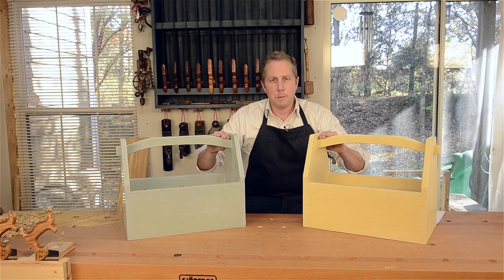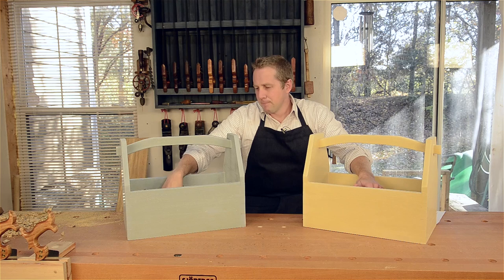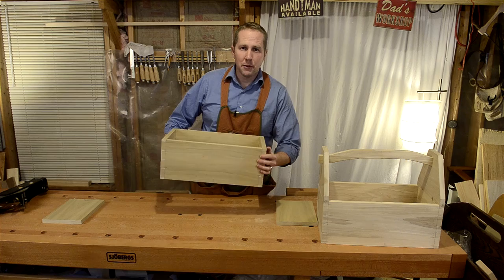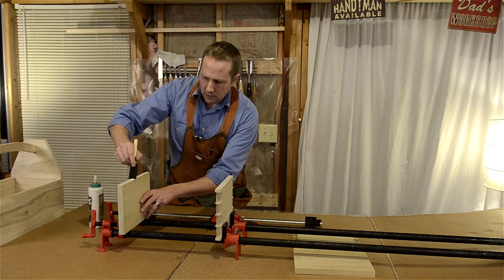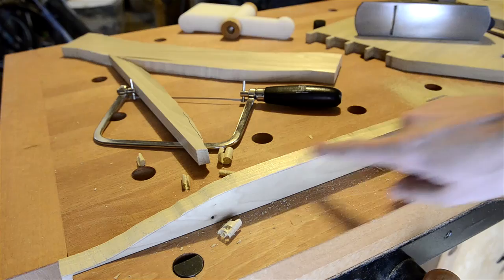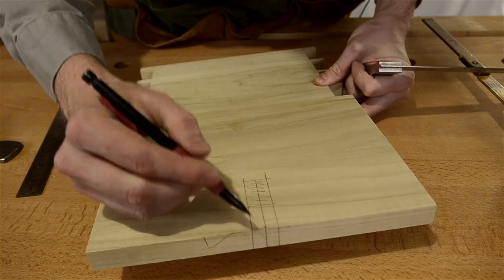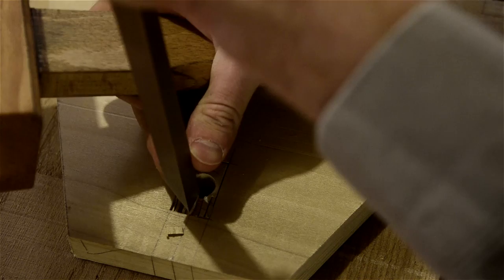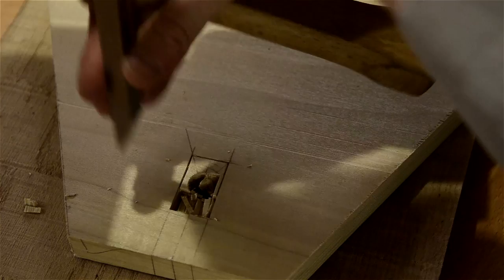Make a Dovetail Tool Box with Hand Tools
Joshua Farnsworth shows how to build a wooden dovetail tool box with traditional woodworking hand tools.